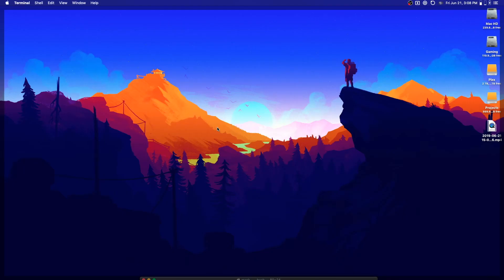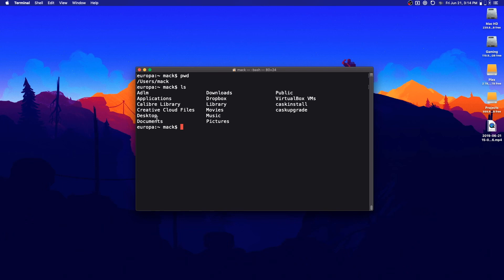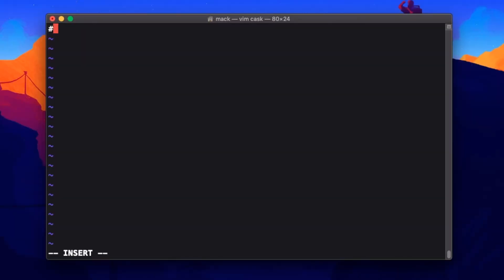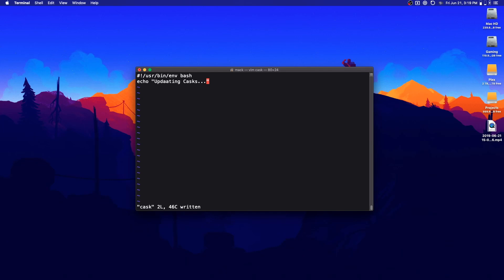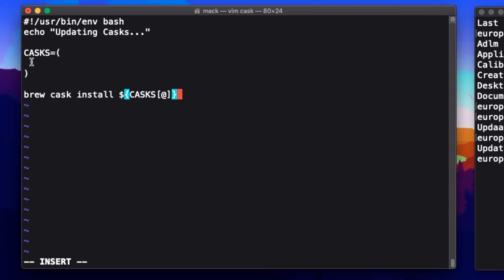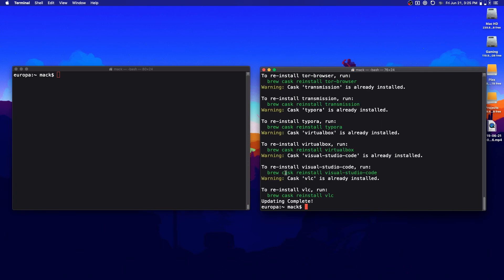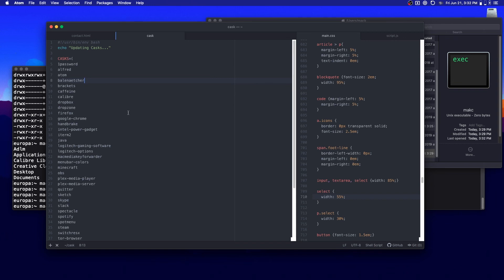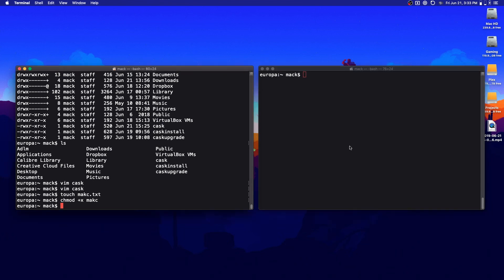How to Create A Batch Cask Installer for Homebrew (Using a Simple Bash Script)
Install Cask:
brew install cask

Downloading and managing software via Homebrew Cask is already a step above the Mac App Store, or any other software delivery system that I’ve come across. But the ability to create a batch installer using the program takes it to a whole new level.